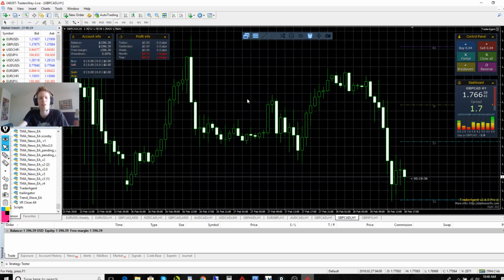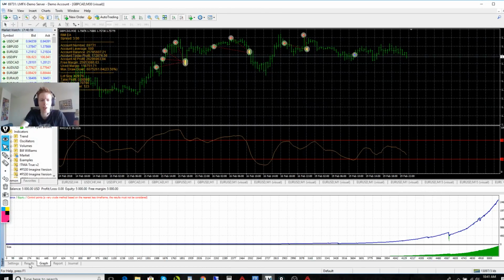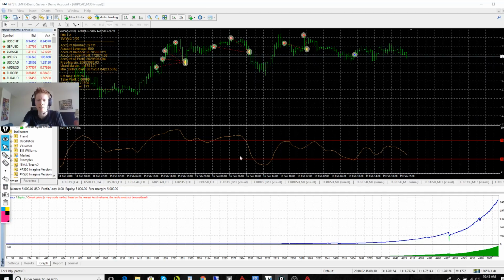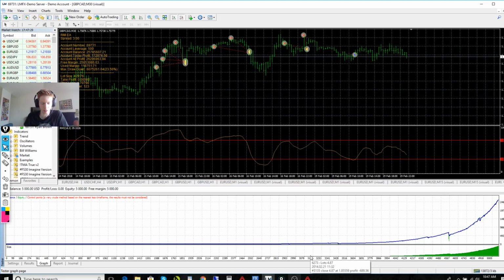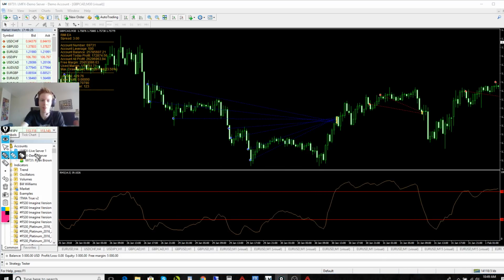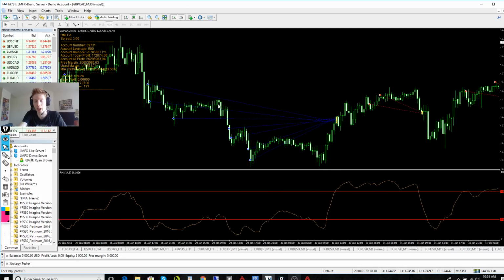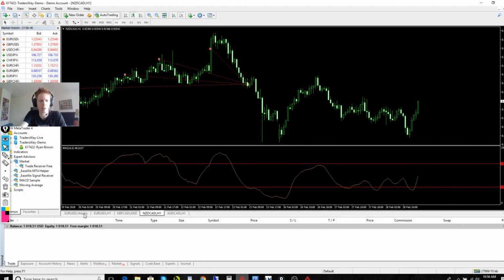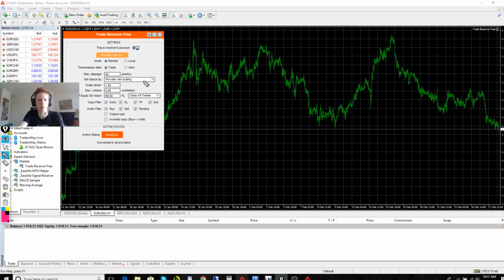Best Risk & Money Management Strategies for All Trading Including Forex!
I have over 13 years of trading experience  and these are my best risk and money management techniques and strategies. Hope you guys enjoy!